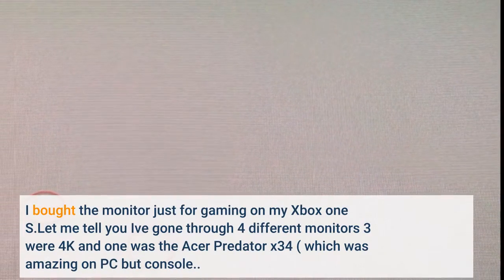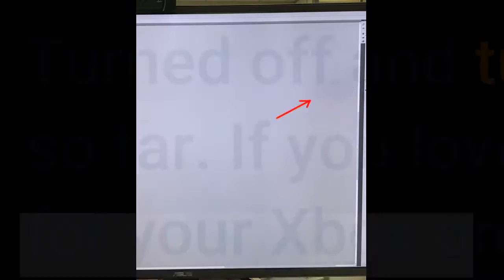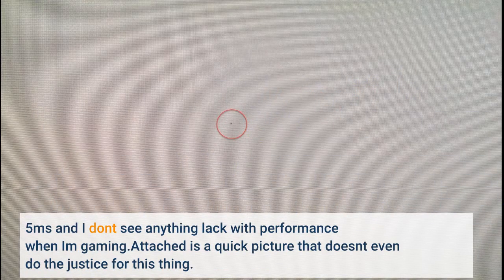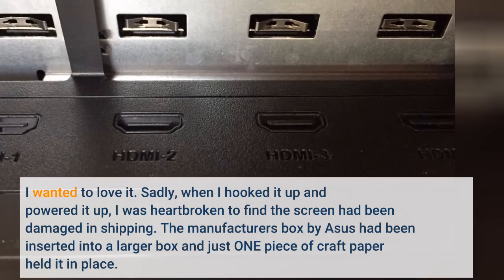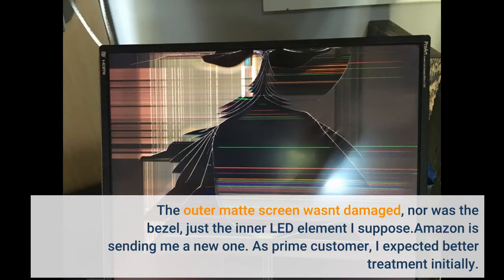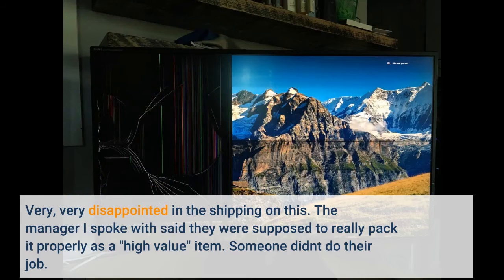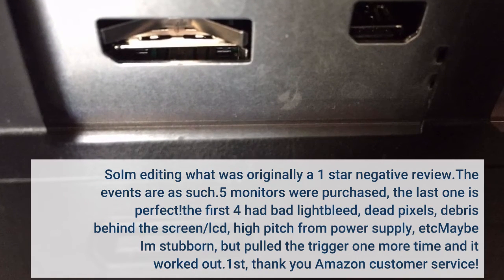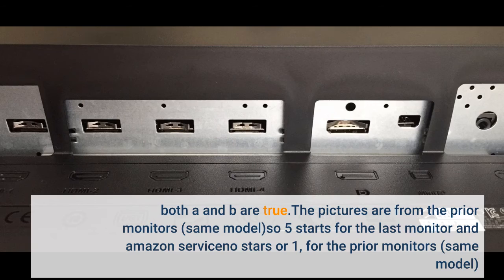User Review: ASUS PA329Q 32" 4K/UHD 3840x2160 IPS HDMI Eye Care ProArt Monitor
- ASUS PA329Q 32" 4K/UHD 3840x2160 IPS HDMI Eye Care ProArt Monitor

Computers & Accessories - 10 awesome computer accessories under $50 (you'll hate yourself for not buying).
10 unconventional pc gaming accessories for advanced users. top 8 best desk accessories & gadgets to buy in 2020. 7 must have pc accessories under $100. here is our list of 7 low-key accessories for your pc.

buying gaming pc's and accessories on wish...
cool pc tech accessories! computer accessories wholesale market wireless mouse, any cast  hdmı&vga cables  vanshmj.
pc gaming accessories you wouldn't see on a typical list.
top 10 best desk accessories & gadgets you should have.
 ıf you're rocking a pc gaming setup and want to make it even better  here's the best accessories for your gaming pc build!.

branded new computers & gaming pc, computer accessories for lowest price than online price.
I bought the monitor just for gaming on my Xbox one S.Let me tell you Ive gone through 4 different monitors 3 were 4K and one was the Acer Predator x34 ( which was amazing on PC but console..
no.) I hooked this thing all up and booted up I couldnt believe my eyes. Crystal clear and the colors. the colors... insane. It displays the Xbox one S in 4K and with 12 bit color!
Its gorgeous. There was a slight moment where I got a bit scared I saw a line down the middle of the screen where the left side and right side werent synced up.
Turned off and turned on it was fine. No problems since so far. If you love gaming and are looking for that wow factor for your Xbox one S or even PS4 pro this is for you.
Im using the preset scenery mode. And havent touched any setting there is absolutely no need too. Other 4K monitors looked good yes, but nothing like this.
5ms and I dont see anything lack with performance when Im gaming.Attached is a quick picture that doesnt even do the justice for this thing.
Great product but not perfect.  On my screen, I found at least three very dark spots. I mean, no matter what color they're switching, they're all right so I'm sure, but there's some dark spots I'm hard to figure out whether it's my dazzled.
Great monitor. I'm very happy.
I wanted to love it. Sadly, when I hooked it up and powered it up, I was heartbroken to find the screen had been damaged in shipping. The manufacturers box by Asus had been inserted into a larger box and just ONE piece of craft paper held it in place.
Im sure the monitor rattled every time someone moved it along the shipping path. The outer box was clearly damaged, corners bent, prime tape torn, etc...and the Asus box had some weird punctures in it and some minor rubbing at the corners.
I tend to ignore minor package damage because I know things just get wear/tear during shipping, but the way this thing was packaged (as a HIGH VALUE) item was pathetic.Were it not that I was SO looking forward to receiving the monitor today and putting it into immediate use, I might have enjoyed the spider-web cracked LED display.
The outer matte screen wasnt damaged, nor was the bezel, just the inner LED element I suppose.Amazon is sending me a new one. As prime customer, I expected better treatment initially.
I was tempted, after talking to several Amazon support people, to just cancel my order and get a refund, and buy it at a brick-and-mortar, but they wouldnt do that until after they received the item back and determined the damage to it.So, I get a new one in a couple of more days.
Very, very disappointed in the shipping on this. The manager I spoke with said they were supposed to really pack it properly as a "high value" item. Someone didnt do their job.
The one piece of brown craft paper in the larger box was almost laughable, were it not such a tragic end to an otherwise beautiful monitor.
SoIm editing what was originally a 1 star negative review.The events are as such.5 monitors were purchased, the last one is perfect!the first 4 had bad lightbleed, dead pixels, debris behind the screen/lcd, high pitch from power supply, etcMaybe Im stubborn, but pulled the trigger one more time and it worked out.1st, thank you Amazon customer service!
Outstanding!2nd  to Asus -- so it is feasible to get a decent monitor, So that means 3 things are also possible:a, Poor QA / QC at production or whoever is making them for youb.
The freight, delivery and postal folks are rough and uncaring on...